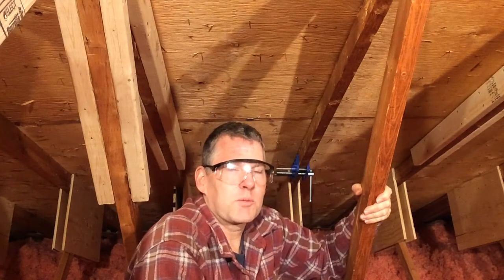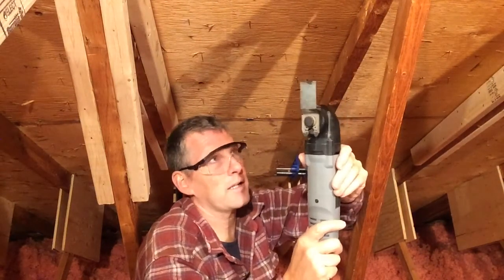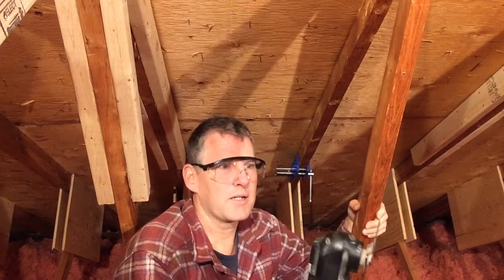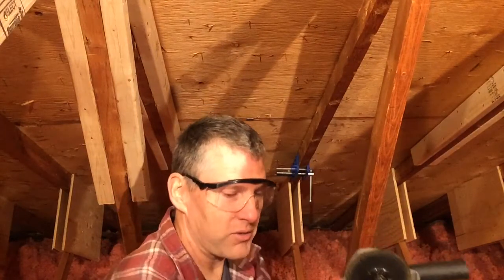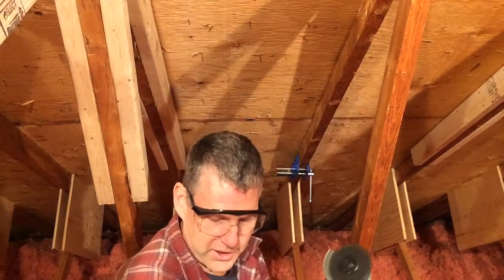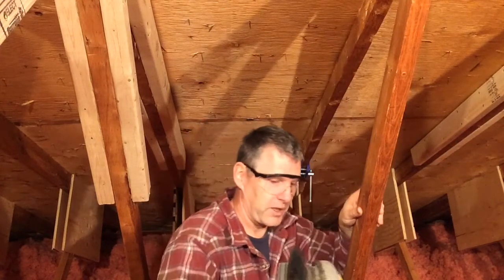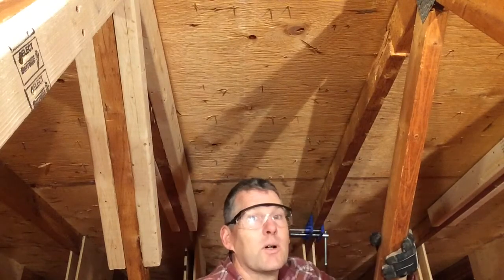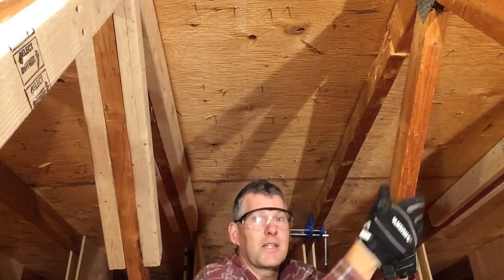Attic Truss Repair 02: Removing nails that are in the way